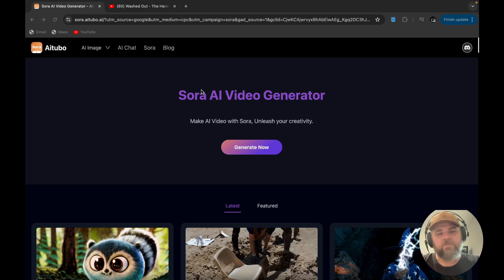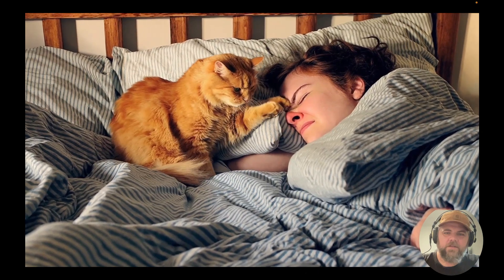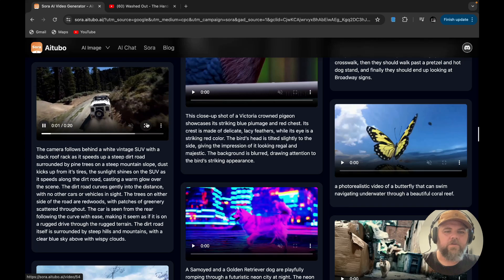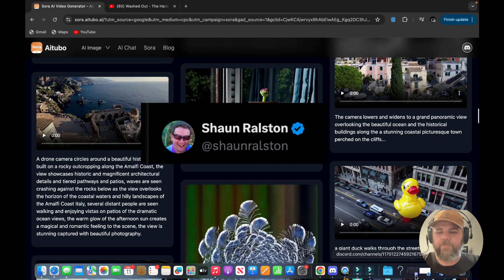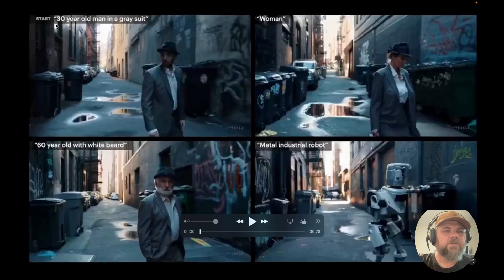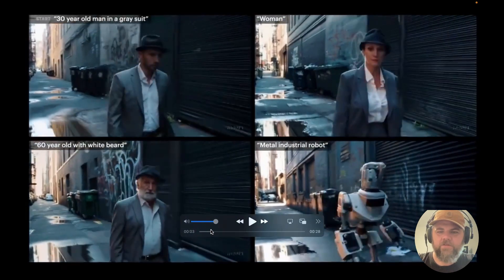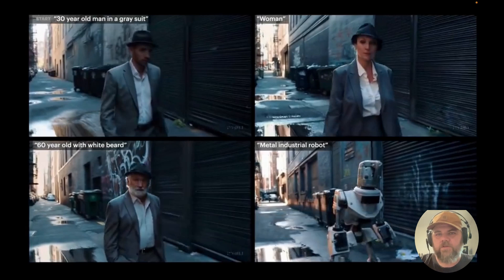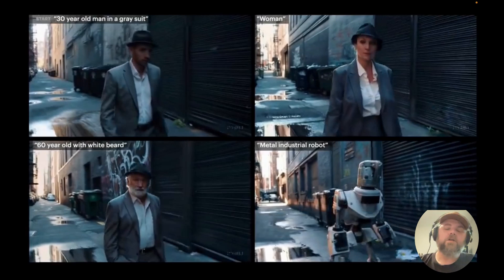Sora ai What We Know So Far Plus More Sora News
Join us in this fascinating episode as we dive into OpenAI's groundbreaking Sora AI video generation technology. We start with an in-depth look at video inpainting, exploring how this innovative feature can transform your video editing workflow. Next, we discuss the seamless integration of Sora AI into Adobe Premiere, enhancing the creative possibilities for filmmakers and content creators.

Don't miss our exclusive segment on the stunning music video for The Hardest Part by Washed Out, directed by Paul Trillo. Created entirely using Sora AI, this video is a testament to the future of music video production.